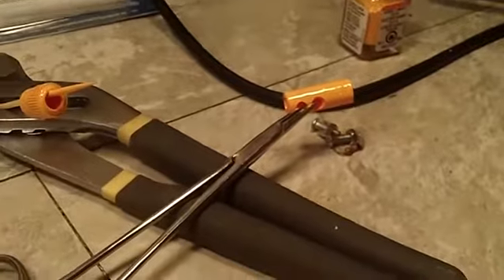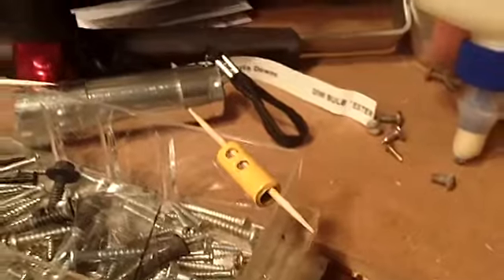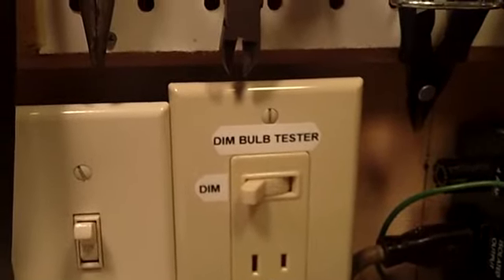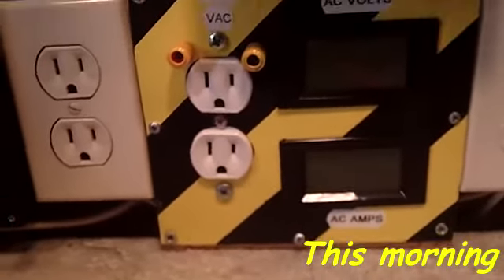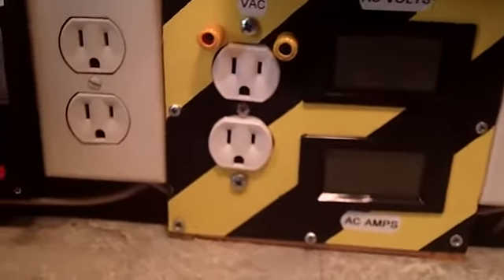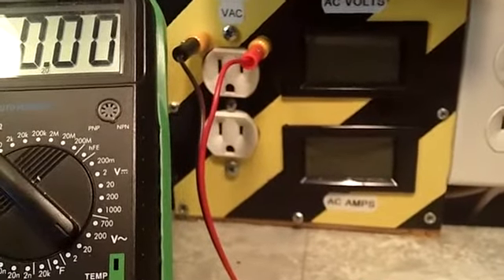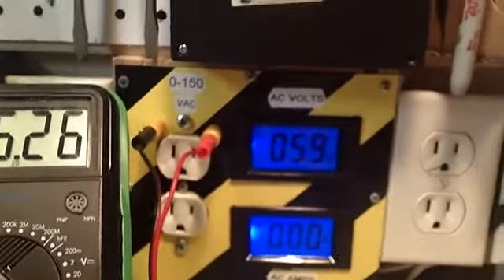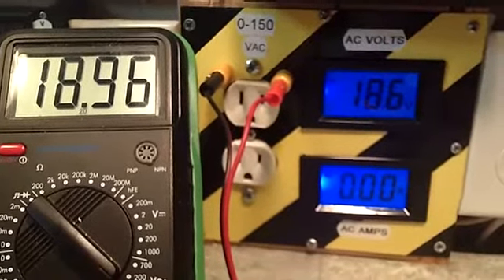DERB - AC Panel binding posts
Could not find any yellow binding posts at a reasonable cost, so I decided to make my own. :)